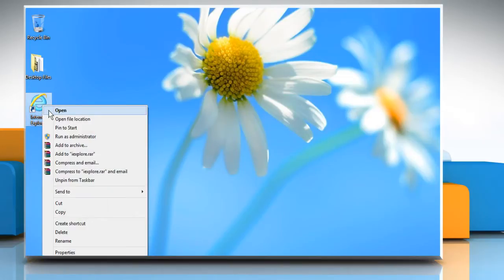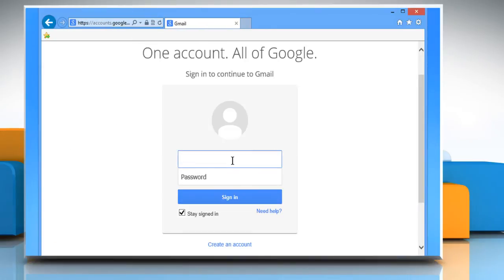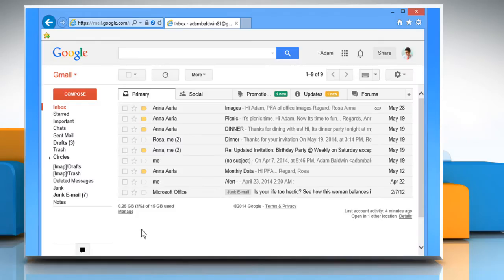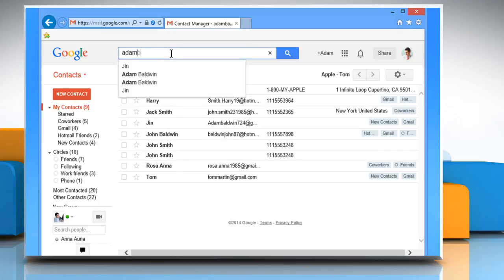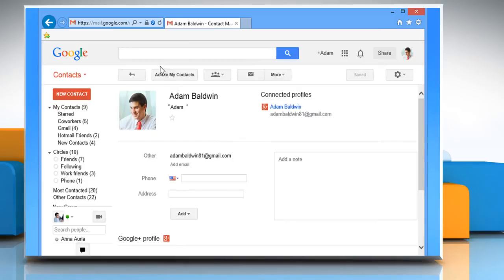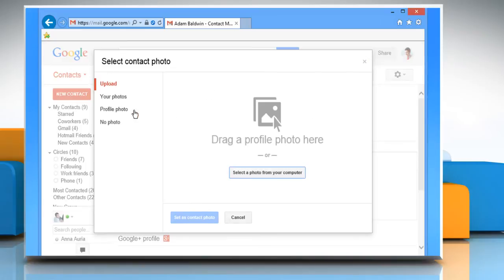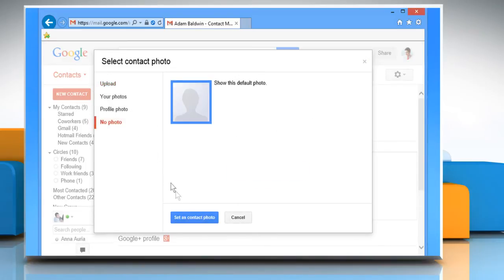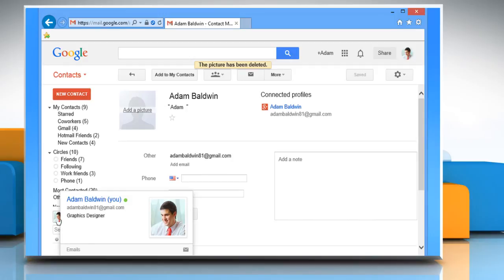Old picture still shows in Gmail® My Chat list after updating in settings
Want to fix the issue when your old picture still shows in the Gmail® My Chat list after updating in settings? Watch this video and follow the steps.